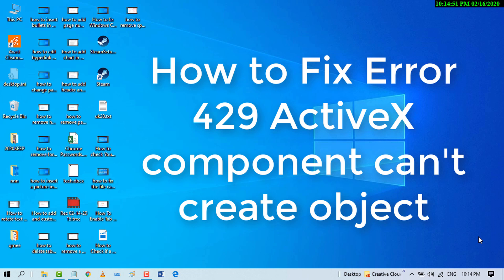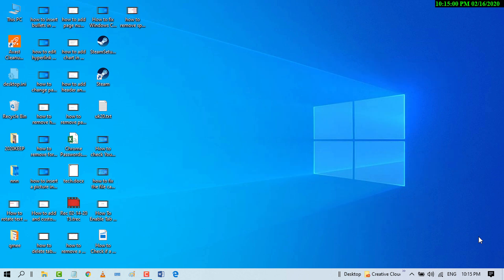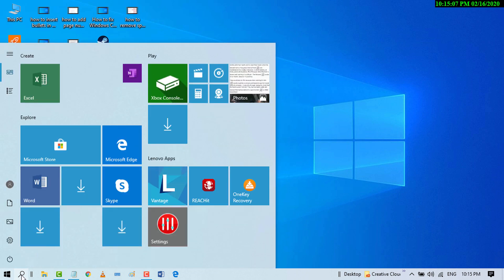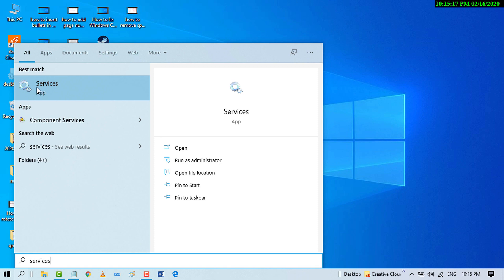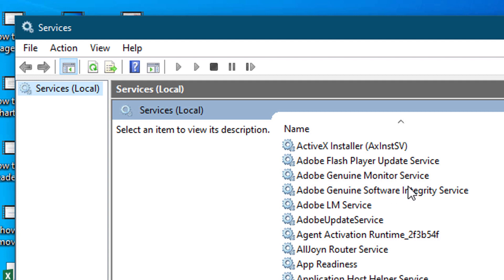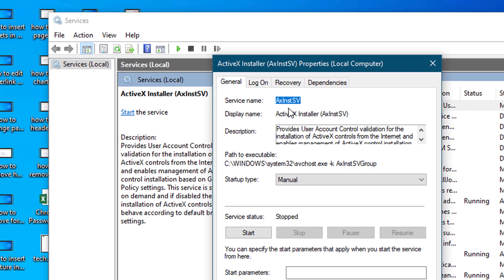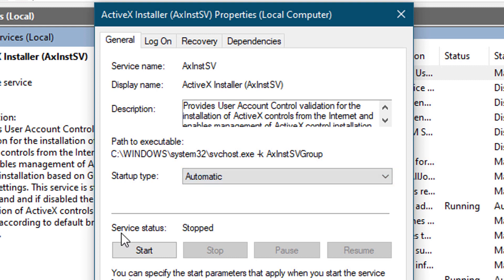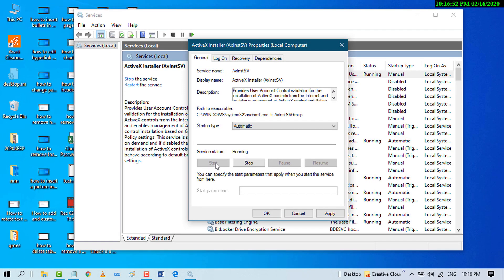how to fix Error 429 ActiveX component can't create object